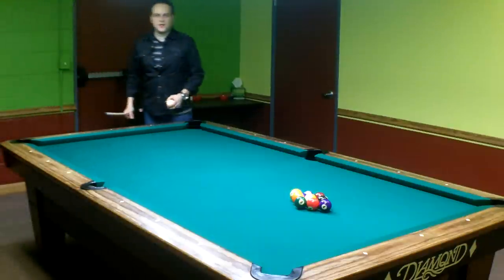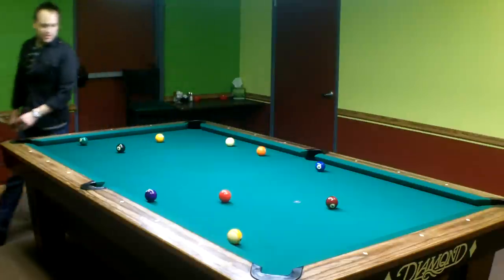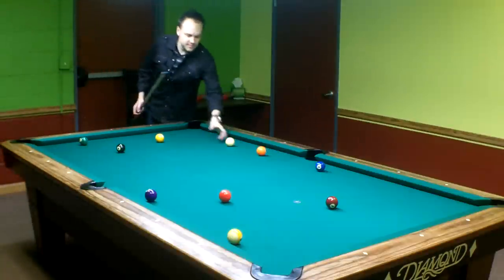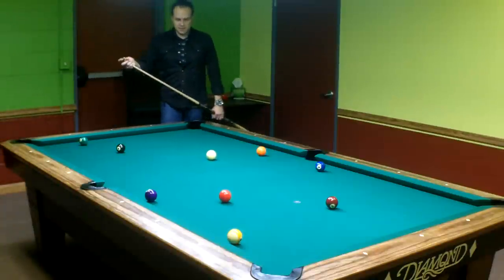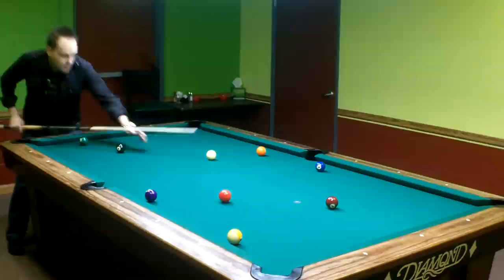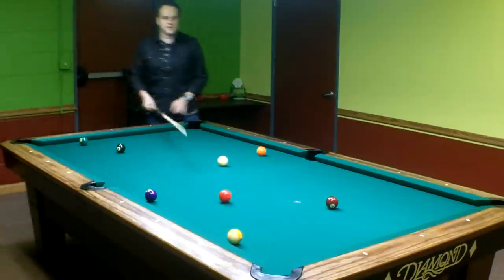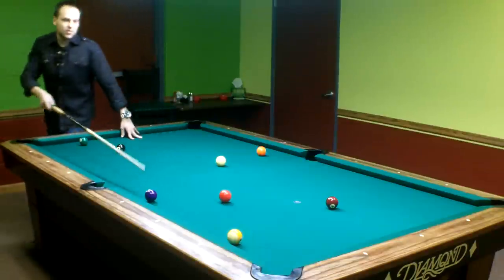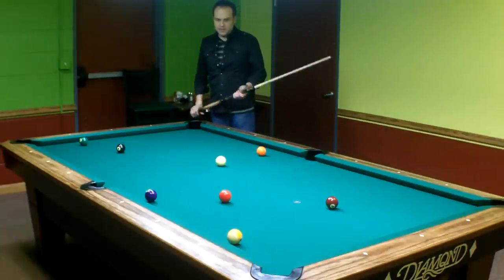How To Play 9 Ball Pool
FREE BOOK FOR YOU! Get your FREE copy of my book "ZEN POOL Awaken The Master Within" now!  Hurry, this offer won't last long!

Professional pool player Max Eberle walks you through a rack of 9-ball as he runs the table, cover position play and the reasoning behind his choices, along with tips on technique and execution of shots.  Highly valuable training for the up and coming player!